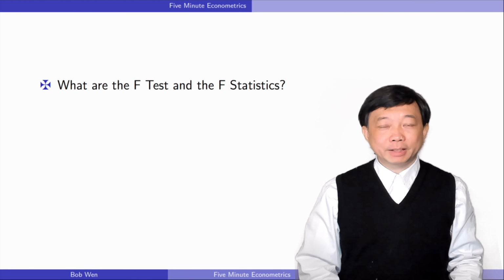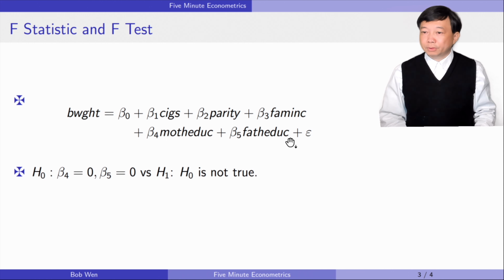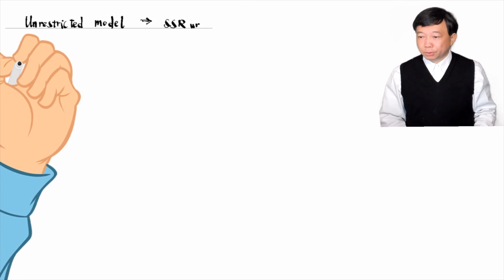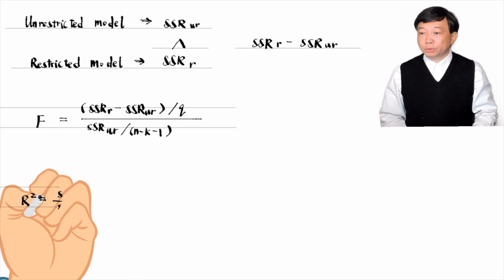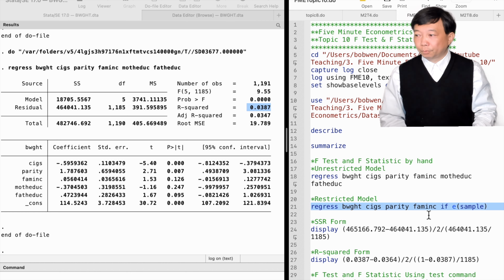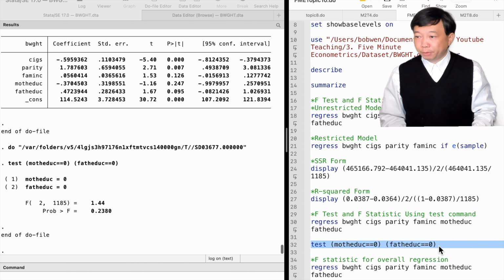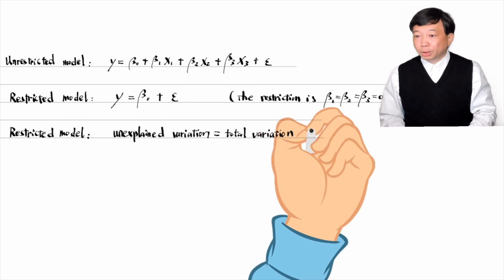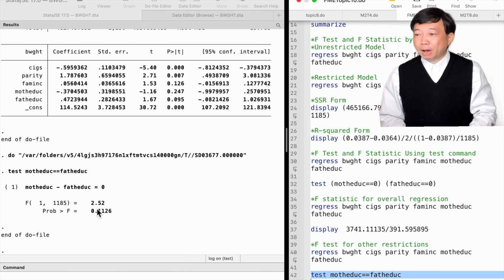What are F Statistics and F Test? | 【Five Minute Econometrics】Topic 10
00:00 F statistic and the residual sum of squares form
05:47 R-squared form of F statistic
06:32 F test for multiple restrictions
07:15 Compute the F statistic by hand using the formula
09:55 F test using the test command in Stata
11:20 F statistic for overall significance of regression
13:40 F test for other linear restrictions

What are the F Test and the F Statistics? What are the residual sum of squares form and the R-squared form of the F Statistic? How do we do an F Test in Stata? Hi, I am Bob. Welcome to the Five Minute Econometrics. We will explore all these today. The F test is commonly used to test multiple linear restrictions. They relate to the unrestricted and the restricted models. We will discuss it through a regression model that explains childbirth weight in terms of various factors.

The Stata commands used for this topic:

*F Test and F Statistic by hand
*Unrestricted Model
regress bwght cigs parity faminc motheduc fatheduc

*Restricted Model
regress bwght cigs parity faminc if e(sample)

*SSR Form
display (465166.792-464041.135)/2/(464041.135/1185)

*R-squared Form
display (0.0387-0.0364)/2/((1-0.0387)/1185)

*F Test and F Statistic Using test command

test (motheduc==0) (fatheduc==0)

*F statistic for overall regression

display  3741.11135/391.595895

*F test for other restrictions

test motheduc==fatheduc

1. Solutions to Microeconomics Theory and Applications with Calculus 5th Edition,
2. Solutions to Introductory Econometrics A Modern Approach 7th Edition,
3. Introductory Stata (2022),
4. Introductory Microeconomics (2022), and